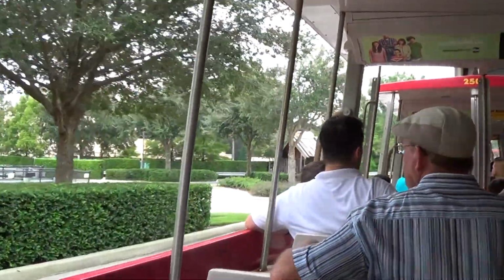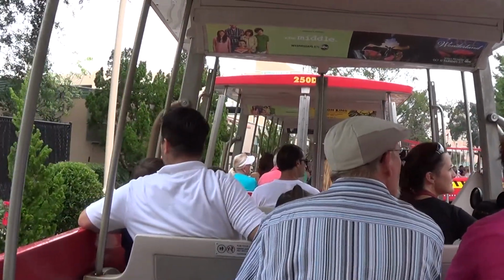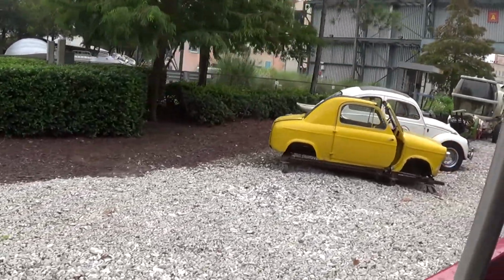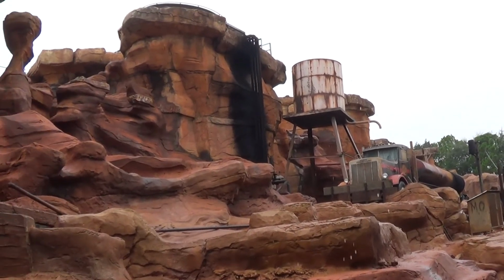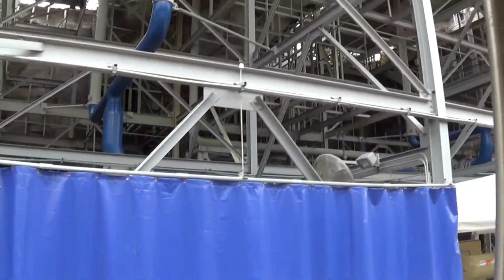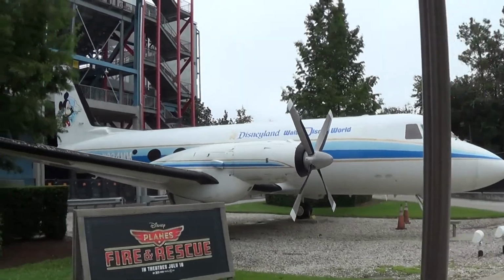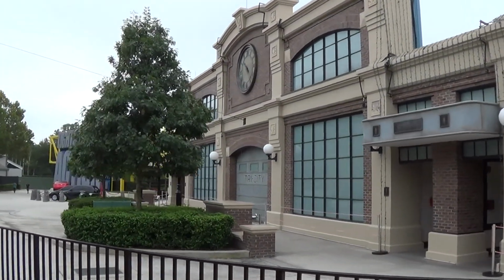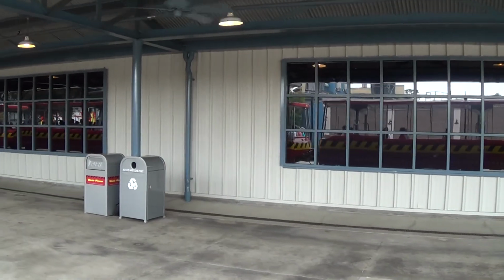Studio Backlot Tour 9/25/14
My last ride through of the Studio Backlot Tour. It's last day of operation is on 9/27/14.